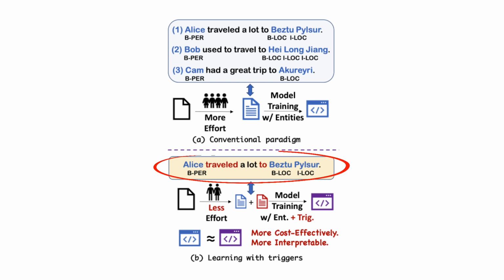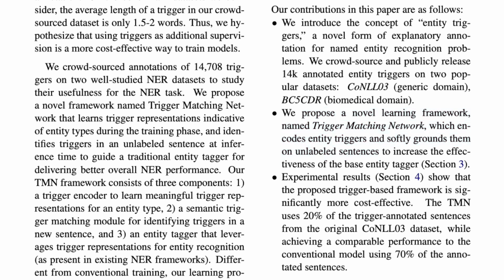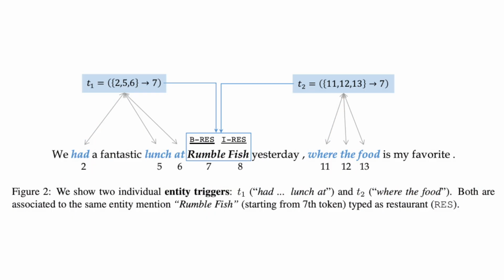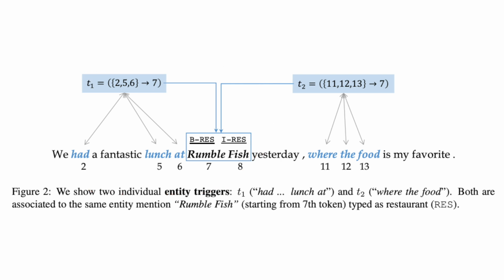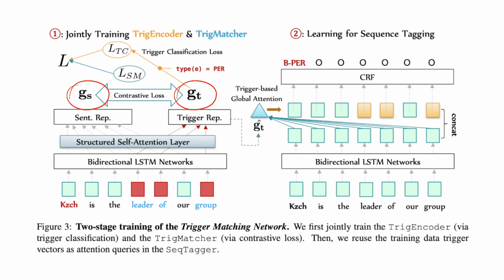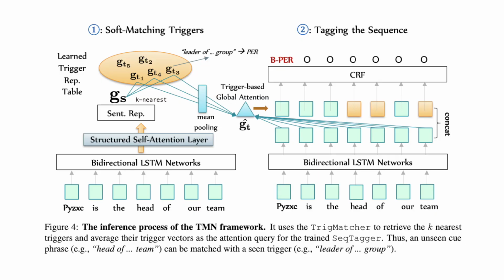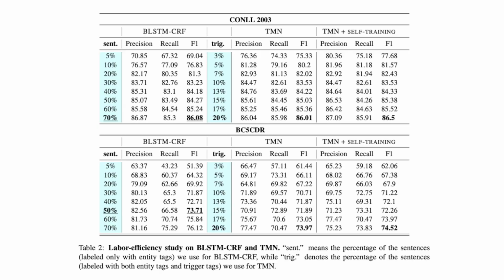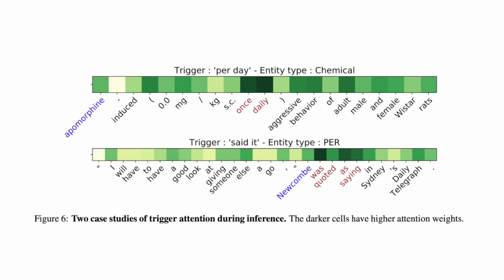TriggerNER: Learning with Entity Triggers as Explanations | Research Papers Summary 006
Episode 006 of Research Papers Summary series, where I summarise key contributions and ideas of AI-related research papers.

0:00 Intro
00:47 Context and Contributions
02:18 Annotation Process of NER
03:48 Trigger Matching Network
07:19 Experimental Results

Today's video covers an ACL 2020 paper on TriggerNER: Learning with Entity Triggers as Explanations for Named Entity Recognition by Lin et al. (2020)

💌 Join my exclusive weekly newsletter for more AI, Entrepreneurship, and Life Design content